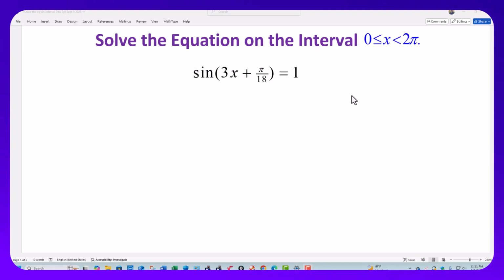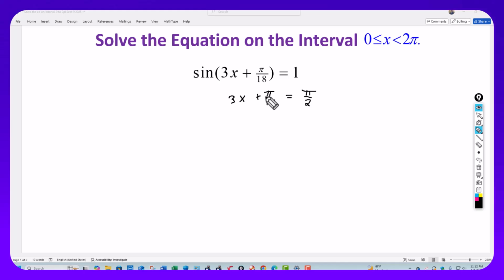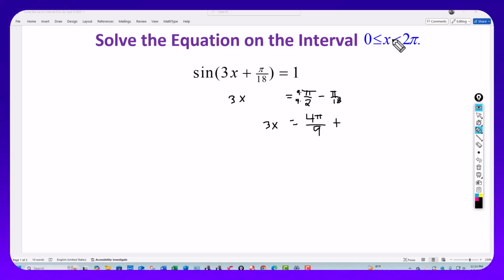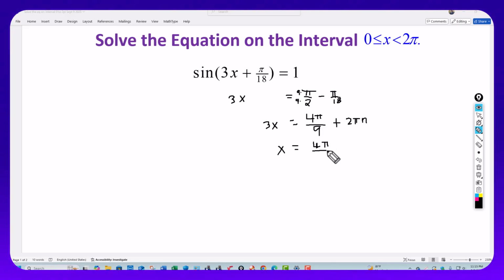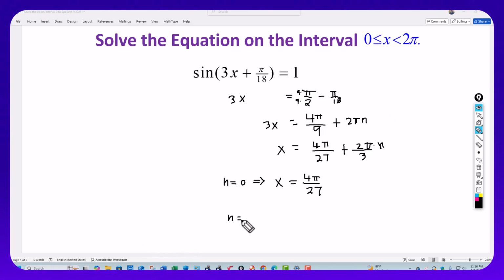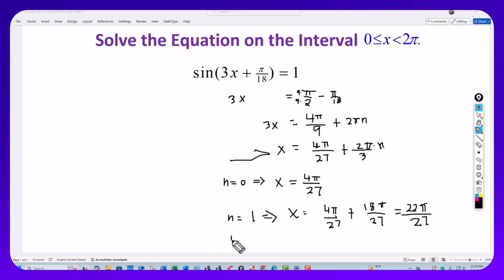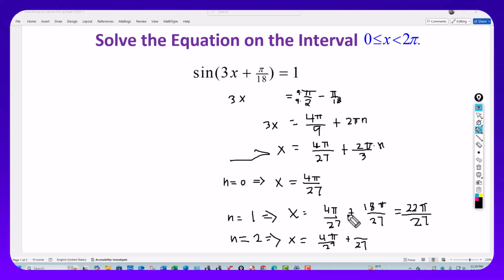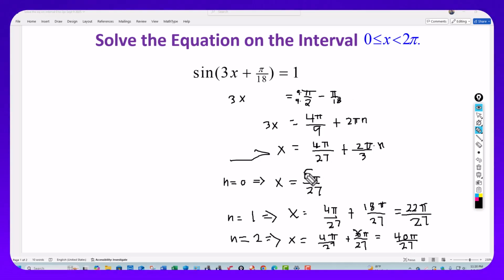Solve sin(3x + pi/18) = 1 on the Interval [0, 2pi)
In this video, we solve sin(3x + pi/18) = 1 on the Interval [0, 2pi).  This equation has an infinite solution set but we give only the solutions in the given interval.